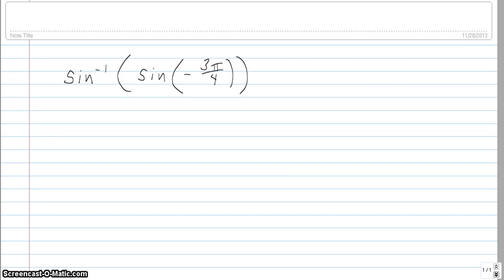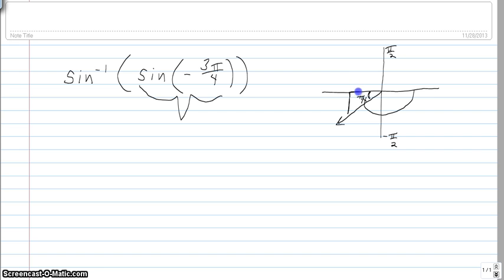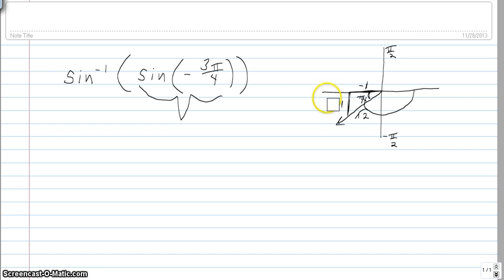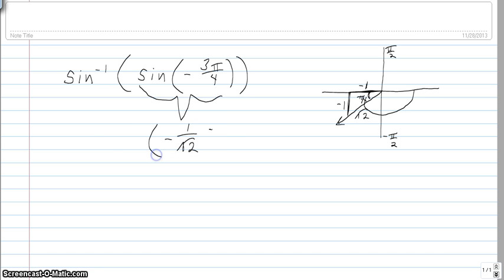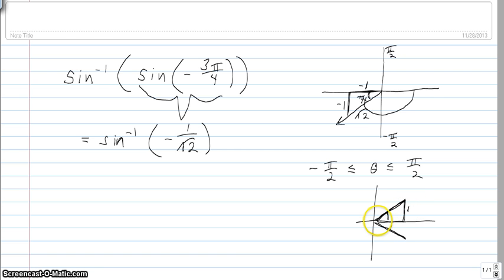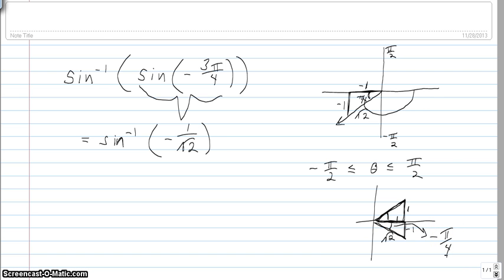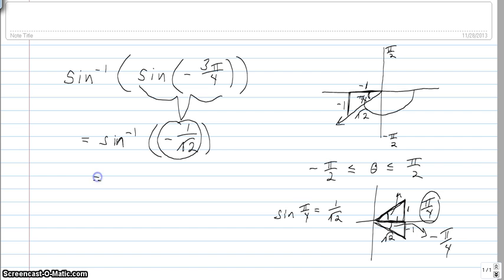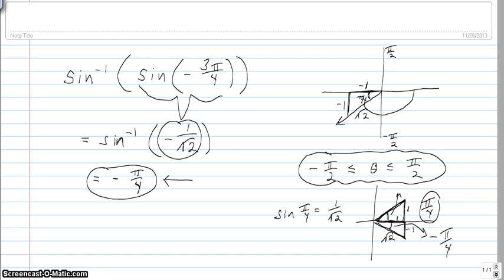How Do I Compute An Inverse Sine?